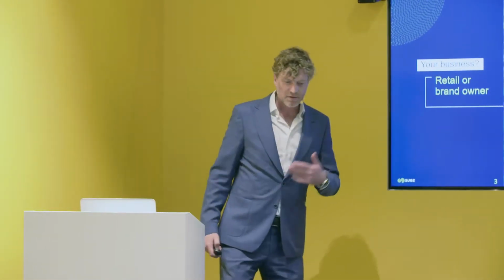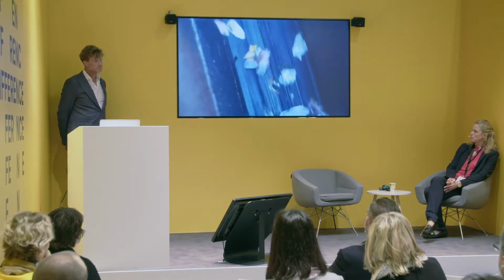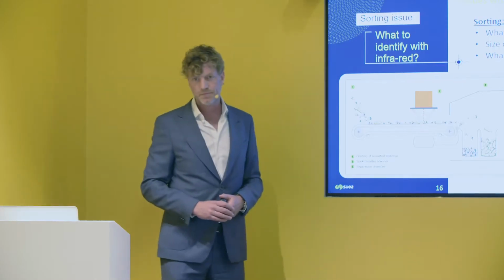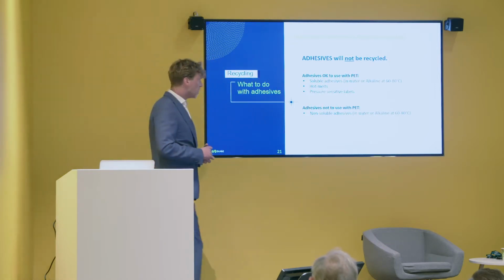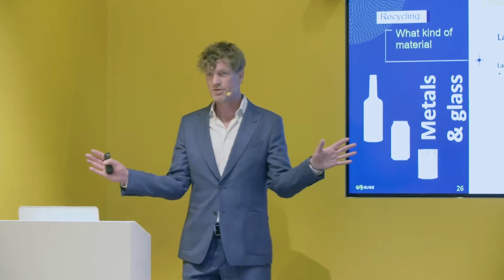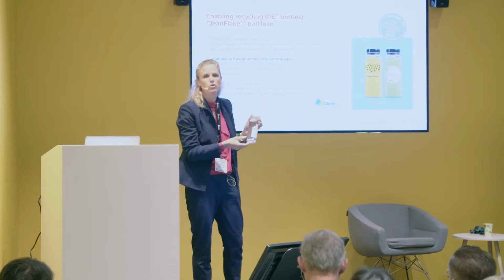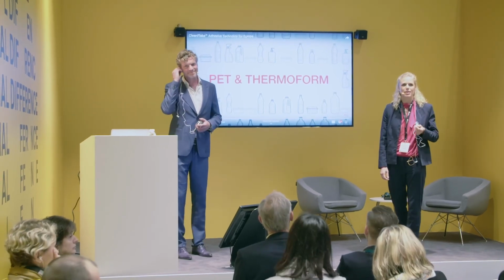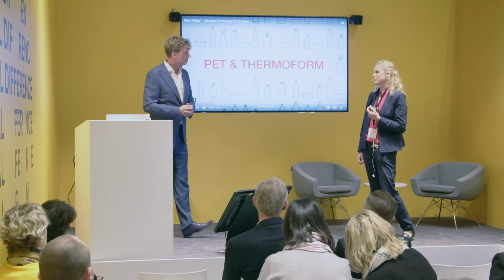Avery Dennison at Labelexpo Europe 2019: How label material choice can reduce plastic waste